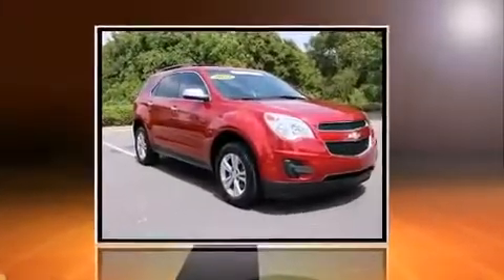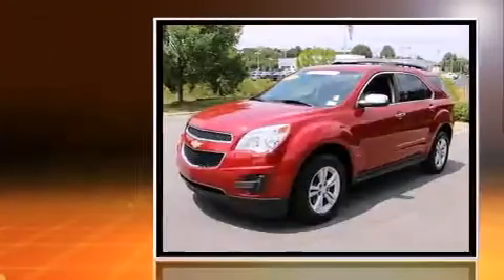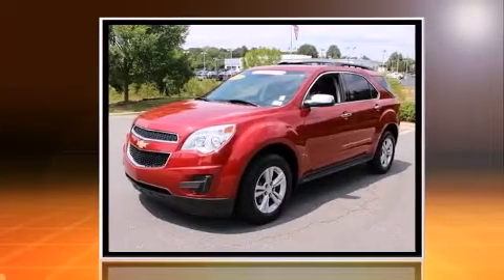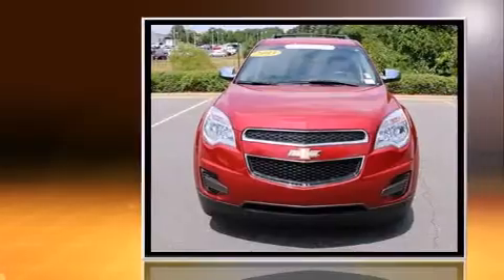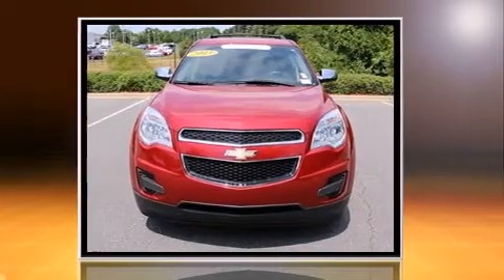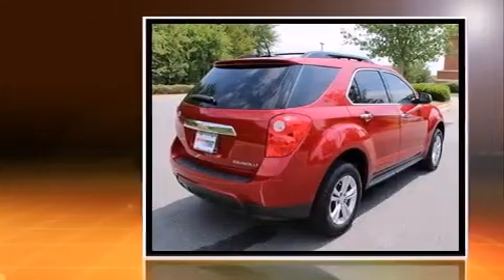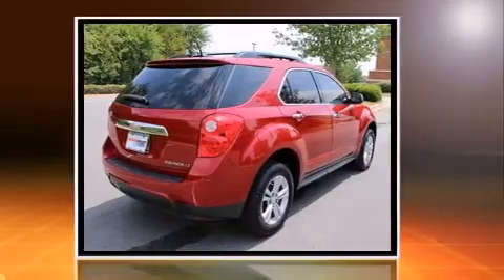2013 Chevrolet Equinox 1LT in Concord, NC 28027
7500 Hendrick Auto Plaza NW

Take command of the road in the 2013 Chevrolet Equinox. With just over 45,000 miles on the odometer, this 4 door sport utility vehicle prioritizes comfort, safety and convenience. Smooth gearshifts are achieved thanks to the efficient 4 cylinder engine, and for added security, dynamic Stability Control supplements the drivetrain. It's equipped with tons of terrific amenities, but it won't break your budget. Such as remote keyless entry, 1-touch window functionality, a tachometer, a trip computer, front bucket seats, telescoping steering wheel, power door mirrors, and cruise control. Safety equipment has been integrated throughout, including: dual front impact airbags with occupant sensing airbag, front SIDE impact airbags, traction control, brake assist, a security system, onStar, and 4 wheel disc brakes with ABS. Our team is professional, and we offer a no-pressure environment. They'll work with you to find the right vehicle at a price you can afford.